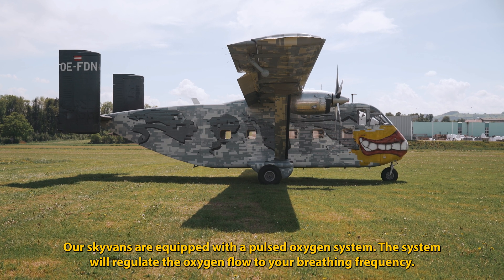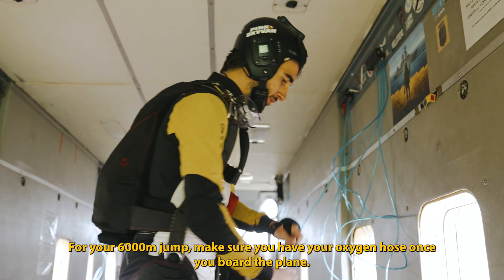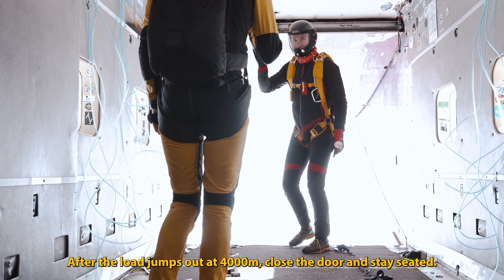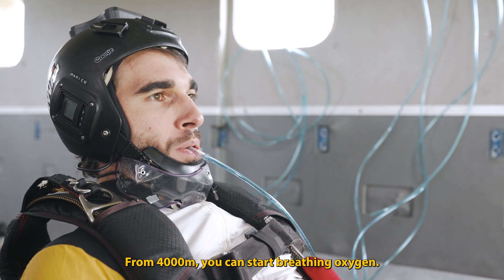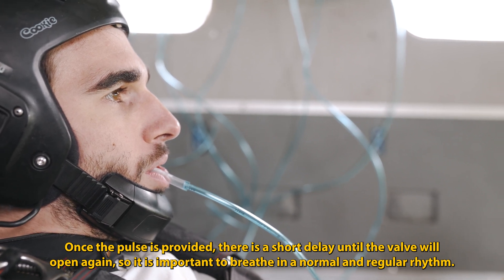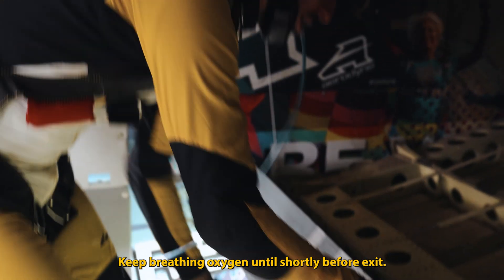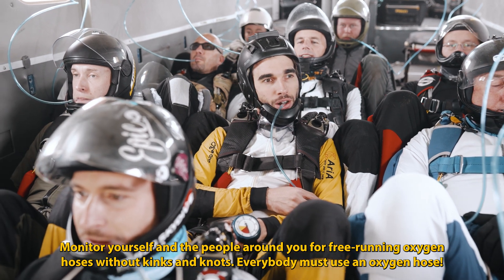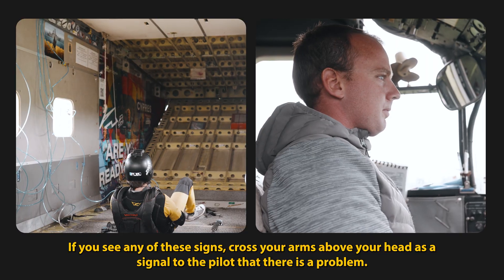Pink Skyvan Briefing High Altitude Jumps/Use of Oxygen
This video explains the use of the pulsed oxygen system used in all Pink Skyvan's for high altitude jumps.